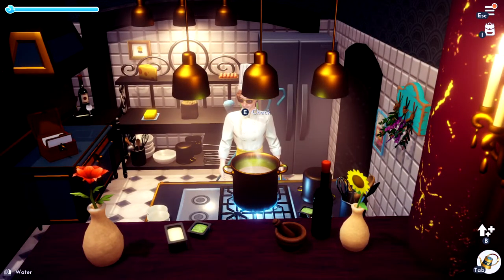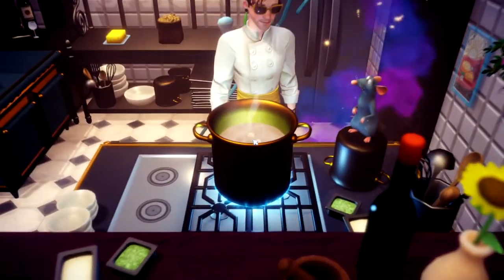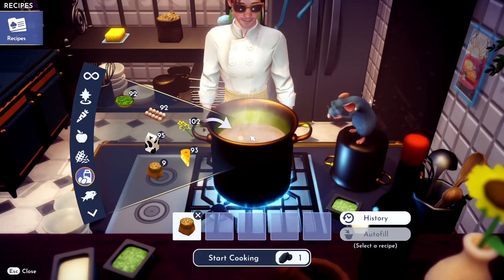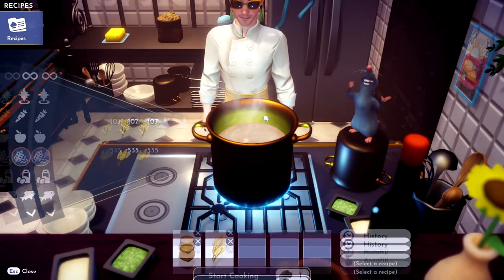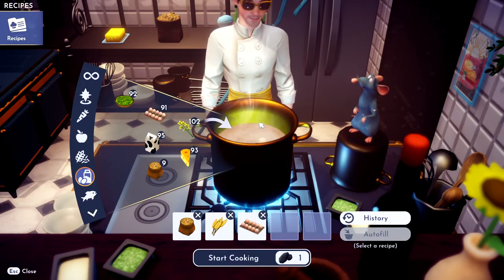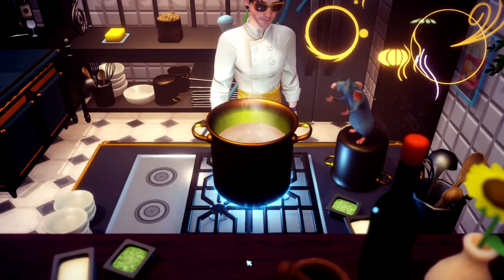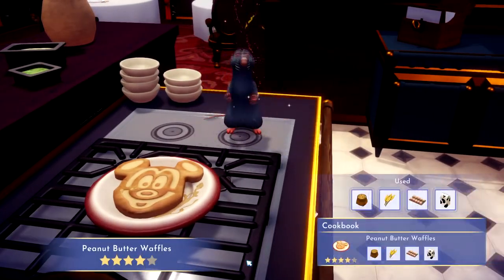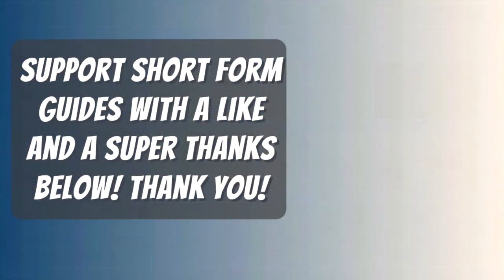How to Make Peanut Butter Waffles in Disney Dreamlight Valley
What you need to do to cook Peanut Butter Waffles In Disney Dreamlight Valley. A Guide and location for Peanut Butter Waffles recipe on Disney Dreamlight Valley